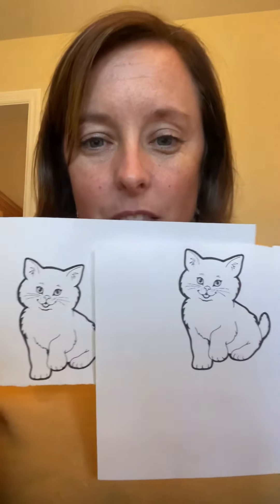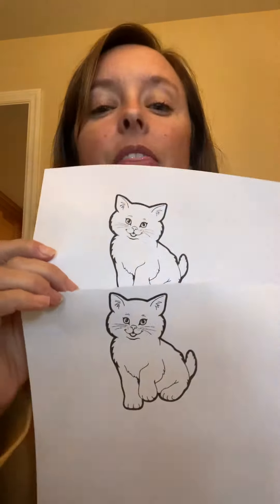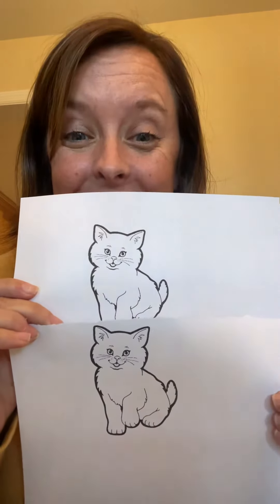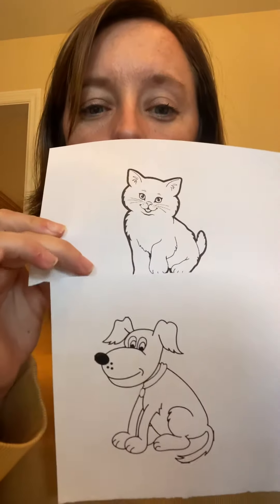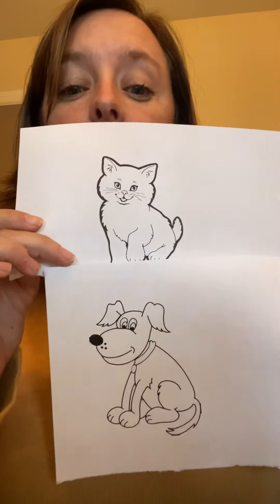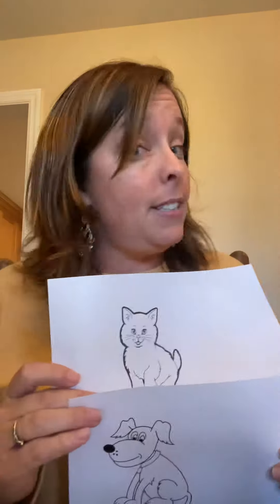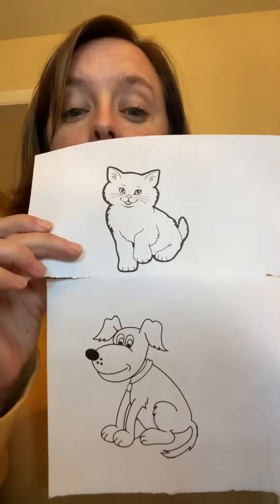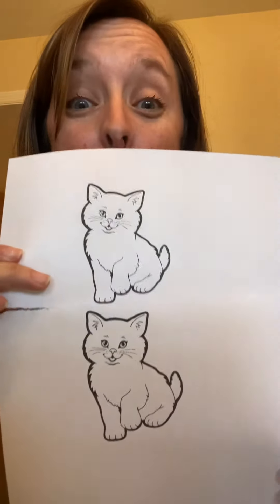November 18, 2020